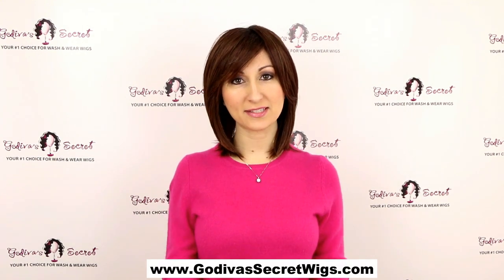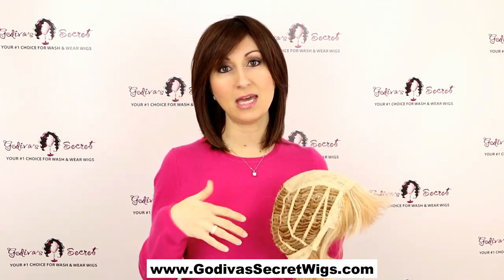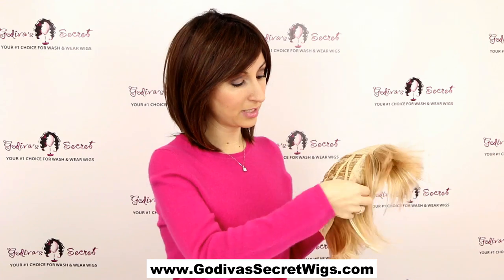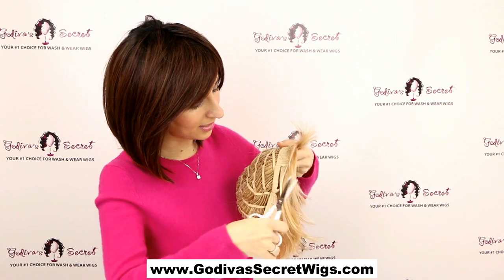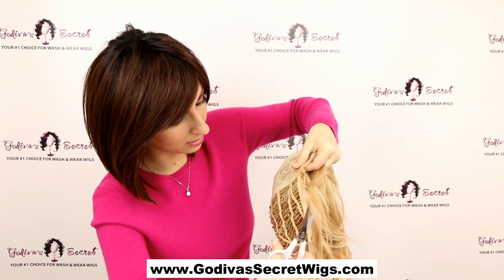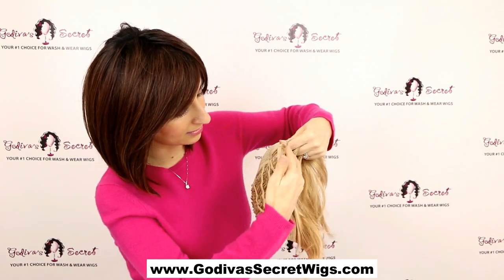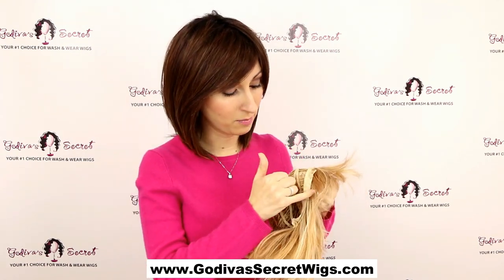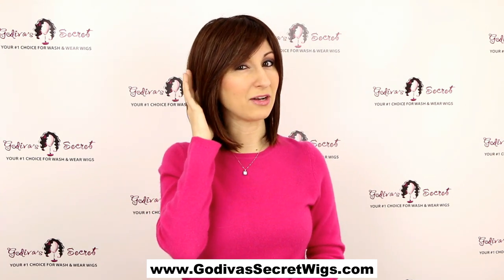How to Cut Ear Tabs Off a Wig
This video will show you  how to cut the ear tabs off your wig.  This technique is perfect to use if your head is a bit petite and the wig is rubbing on your ears, or if the wig is just too large for you.